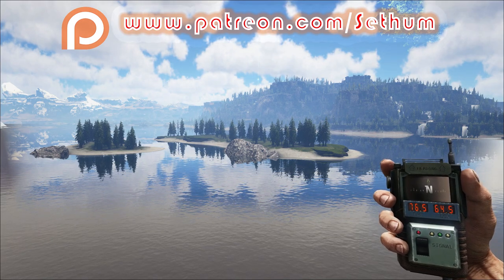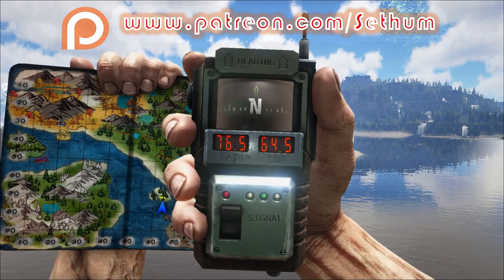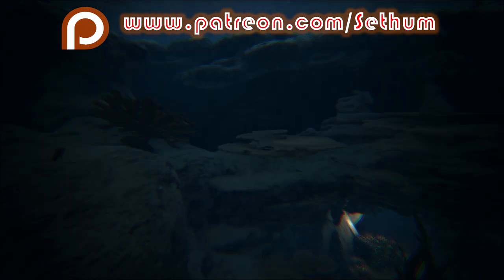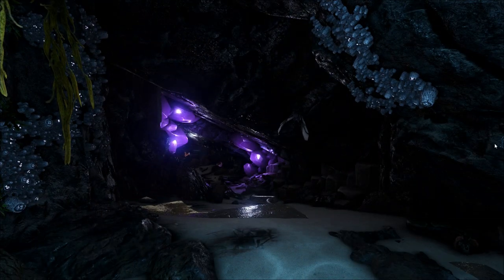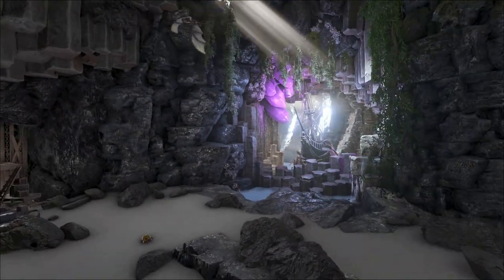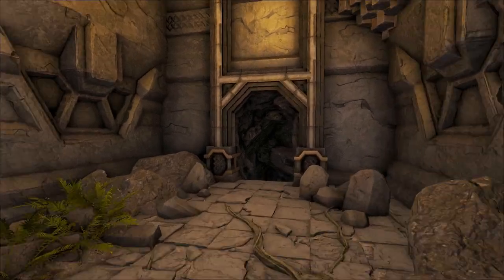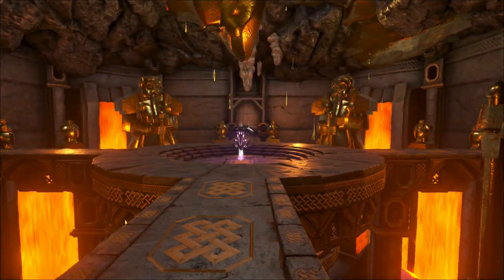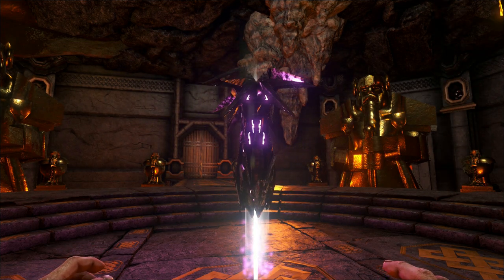ARK FJORDUR ARTIFACT OF THE CUNNING LOCATION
In this "Ark Fjordur Artifact of The Massive Location" guide I will be showing you where to find the Artifact of The Massive on Ark Fjordur. I will show you the map locations and GPS coordinates and where you can find  the artifact and how to get to it.